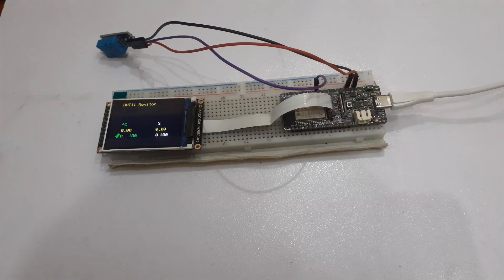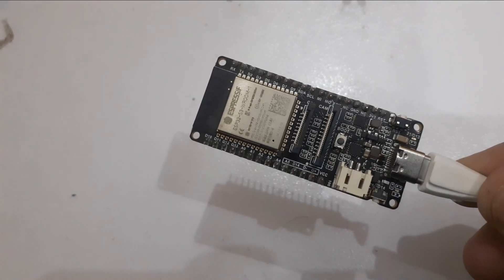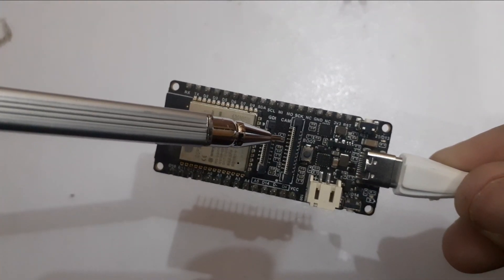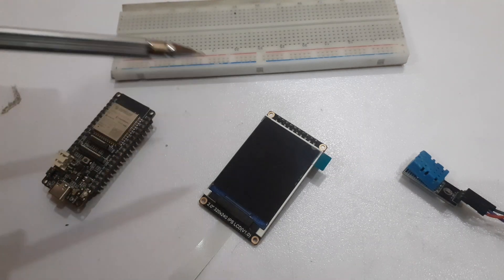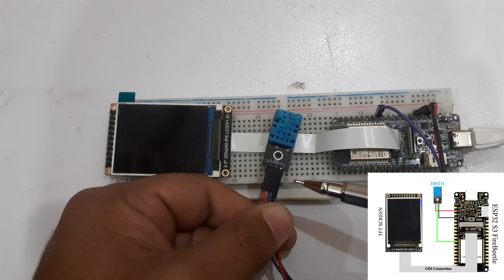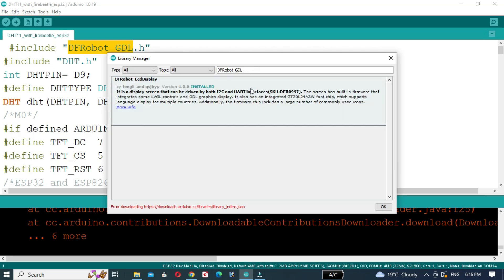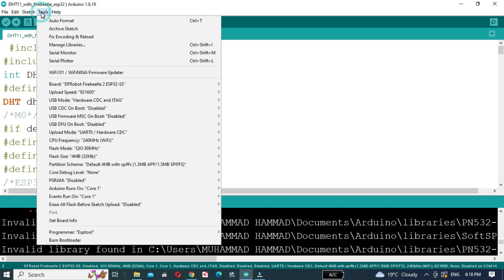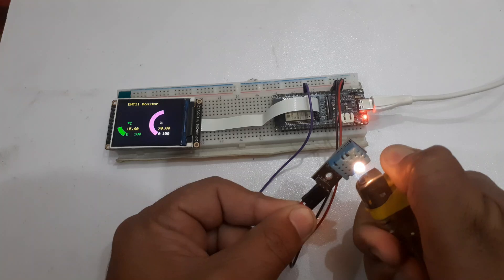DHT11 Sensor with TFT Screen using Firebeetle ESP32 S3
In this tutorial we will discuss how to display the temperature and humidity values on tft screen using firebeetle ESP32 S3.

Amazon links to purchase:
Starter Kit for arduino Uno
ARDUINO NANO
NodeMCU ESP8266
Ultrasonic Module Distance Measuring Sonar Sensor
Motion Sensor Detector Module HC-SR501
RFID Module V3 Kit Reading and Writing Board
TFT LCD Display Screen Module ST7735S
Servo Motor
Electronics Accessories
soldering iron kit
Arduino starter kits
Arduino Sensors